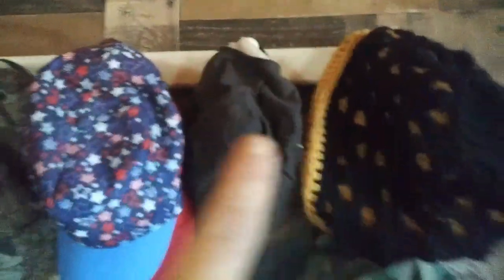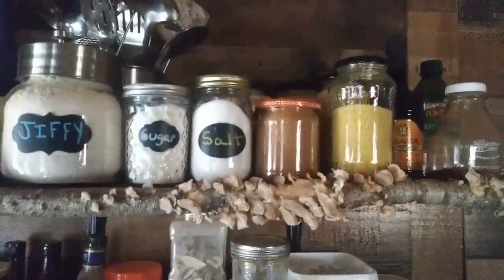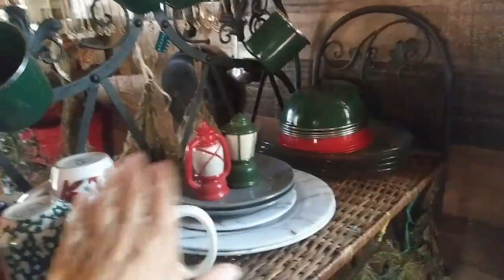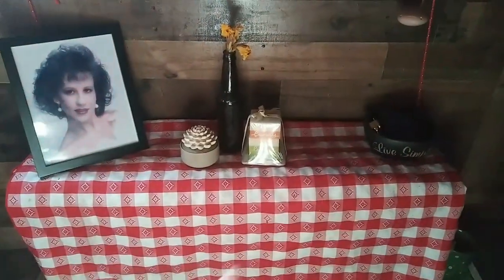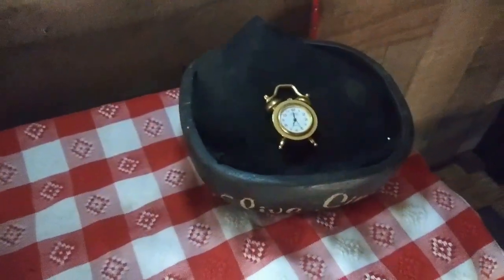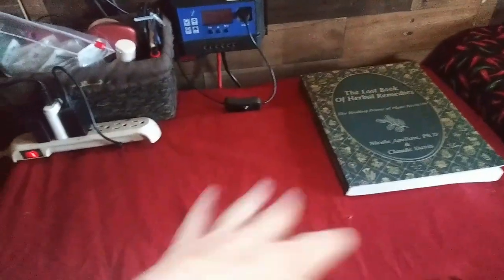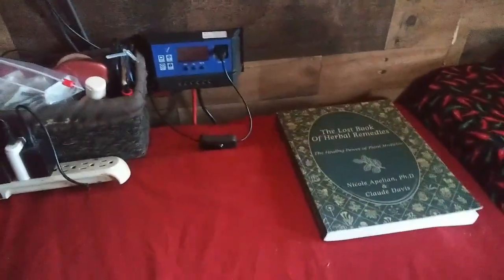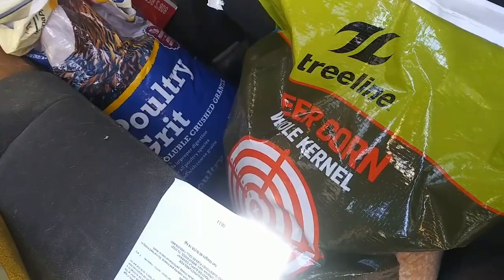Home is Where You Hang Your Hat(s)! - Ann's Tiny Life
In effort to better organize the tiny house I've been making some more changes and additions. I also go to town and put subscriber donations to good use. They came just in the nick not time too!